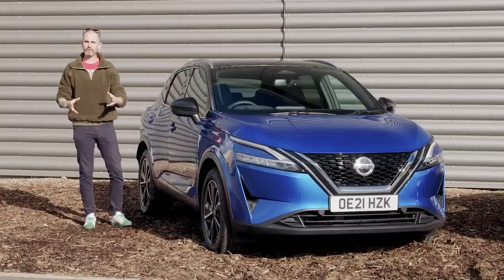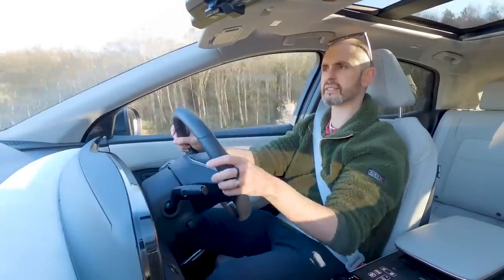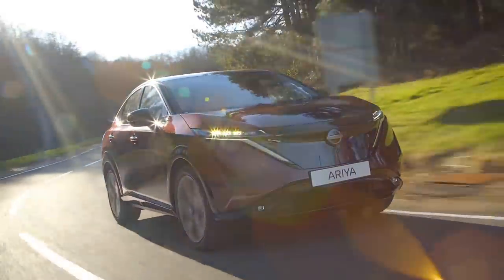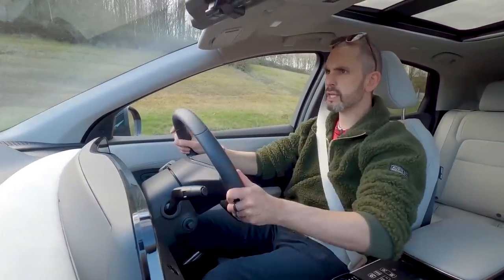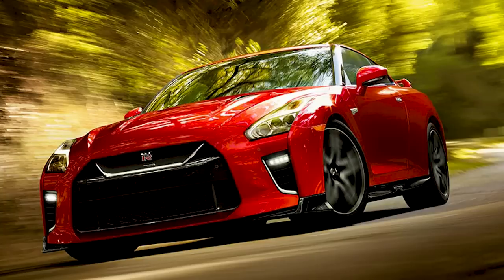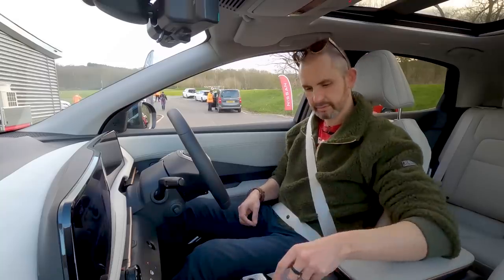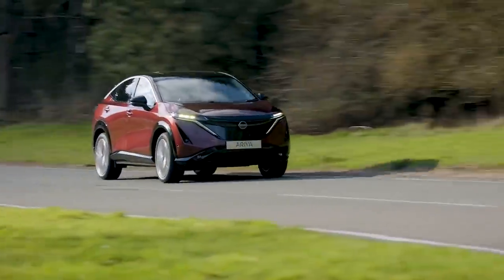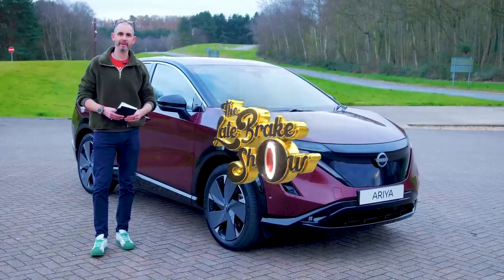Nissan Ariya EV drive review - the new Tesla Y, VW ID.4 & Ford Mach-E electric SUV rival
Nissan Ariya EV drive review - the new Tesla Y, VW ID.4 & Ford Mach-E electric SUV rival. The Tesla Y, VW ID.4 & Ford Mach-E are just a few of the rivals that the Ariya electric crossover will have to fend all to win the hearts (and lease agreements) of consumers.

We first filmed a walk-around of the 310+ mile range Ariya back in January 2021, so this follow-up drive has taken a while, to say the least, and there are numerous reasons for that. However, welcome to our official road test review and super-critique of the NEW Nissan Ariya.

It’s been a hotly anticipated release and Nissan have high hopes for its success. And yes, there’s no doubt, the powers that be at Tesla will be watching with great care, as will the likes of VW, Ford and Skoda. Why? Well Nissan’s piston cross-over (soft SUV) game is strong; they’ve sold over 3 million Qashqai’s to-date, and this EV is geared to do the same, pro-rata. On paper it ticks all the boxes – looks, space, range, functionality and most importantly, a decent price to boot (if you’re in the market for a new car) - so they should be worried. But does it love up to the hype in the flesh/metal and most importantly, from the driving seat?

To read more about Jonny’s drive of the Ariya and the role he thinks it will play in the EV market (including Vs its rivals), then head over and join our Patreon

Filmed by: Nissan UK
Jonny Smith Creative content maker, car presenter & car pervert for hire since '98

CHAPTERS
0:00 intro
0:30 EV brother of Qashqai?
1:30 Rivals of Ariya
2:10 Spec levels
2:25 Ride quality
3:03 Dimensions
4:46 Two battery sizes
5:50 Annoying boot
6:32 Boot space
7:25 Infotainment
8:25 Cheap plastics
9:15 0-62mph test
9:55 Grip
11:45 22kW onboard charging
12:00 PRICING on all 4 models
13:20 Made in Japan
14:00 Bigger brakes
14:25 Motorised centre console
14:55 Cabin design
16:06 Rear passenger space
18:15 GT-R DNA in the handling
19:06 Steering feel and grip
19:45 VERDICT